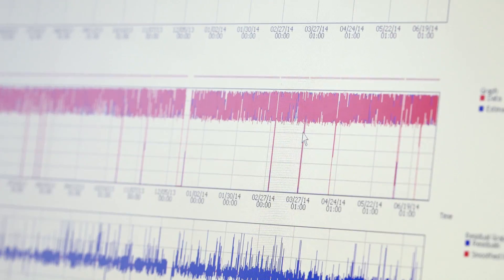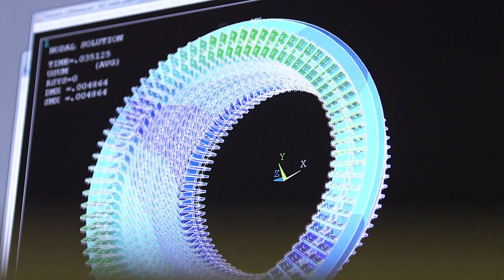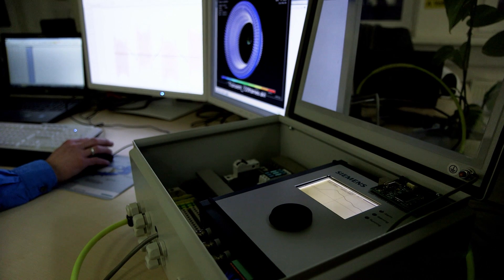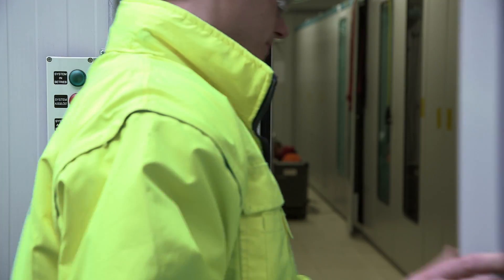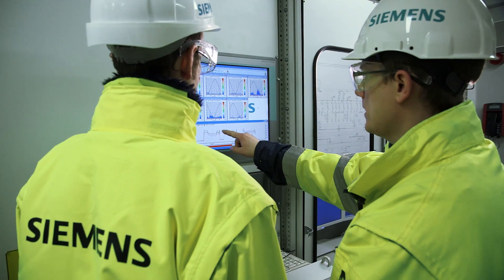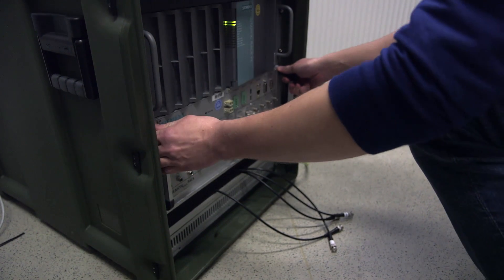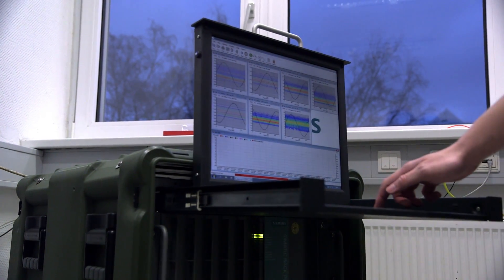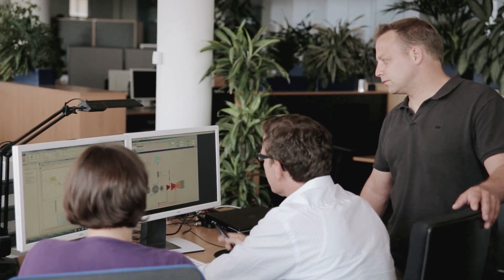Generator Online Monitoring and Diagnostics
Successful diagnosis of the generator condition depends on the availability of information; the more information, the more reliable the diagnosis. Learn how our Generator Online Monitoring and Diagnostics portfolio can help to avoid unexpected trips and support condition-based maintenance.